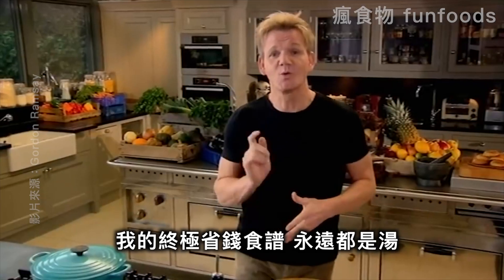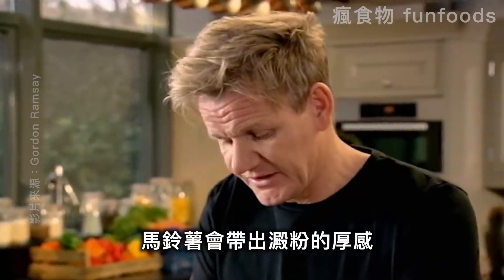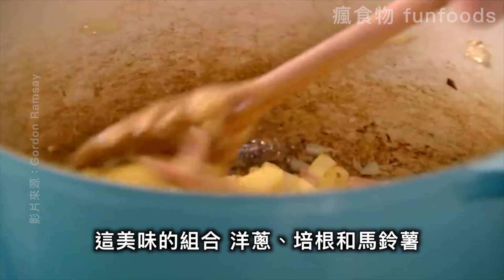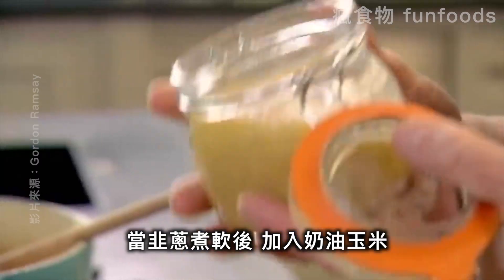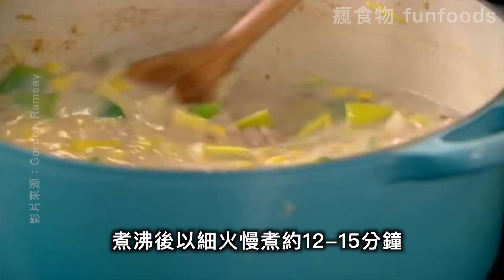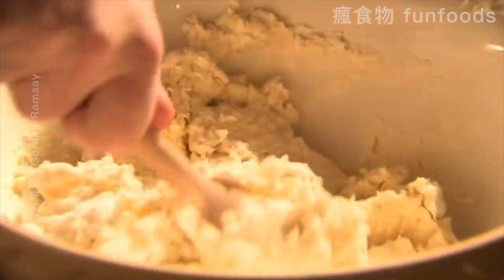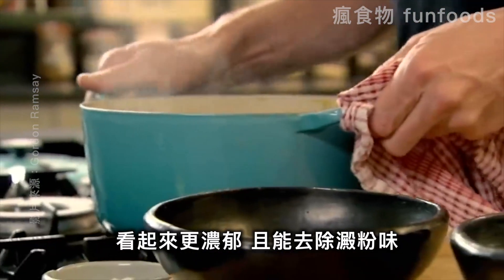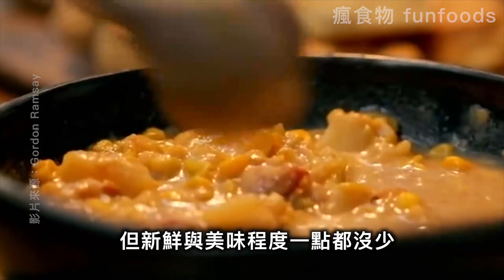【地獄廚神系列】培根玉米濃湯＆美式起司糕餅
Gordon Ramsay 的省錢大作戰食譜駕到💰
用超低成本製作美味的「培根玉米濃湯」🌽
搭配「美式起司糕餅」（司康）太縱慾啦😋

瘋食物 funfoods 是致力推廣飲食資訊的媒體平台，
幫助粉絲提升對食物的理解、用食物認識不同文化並享受生活。